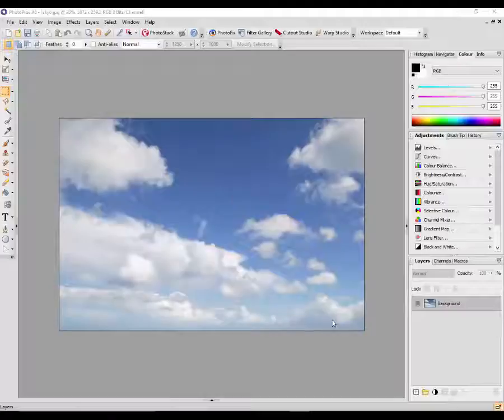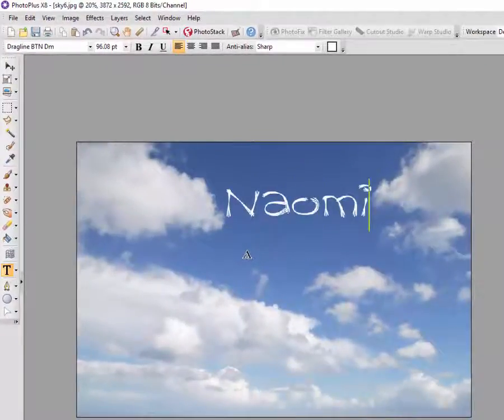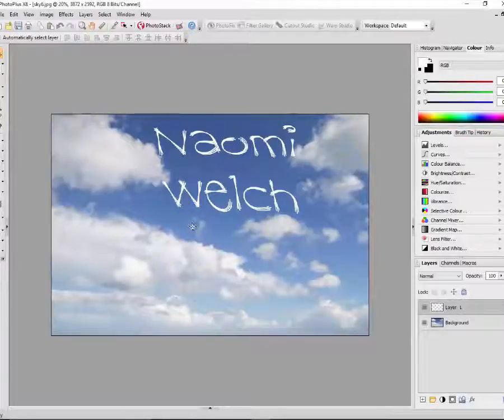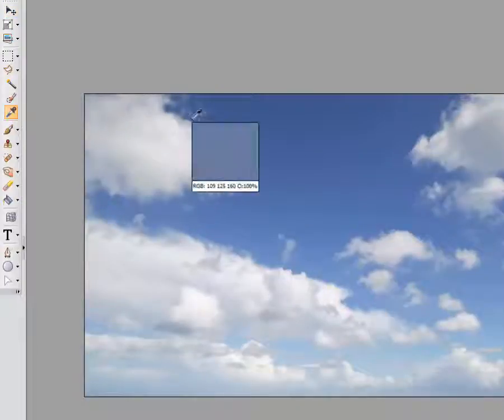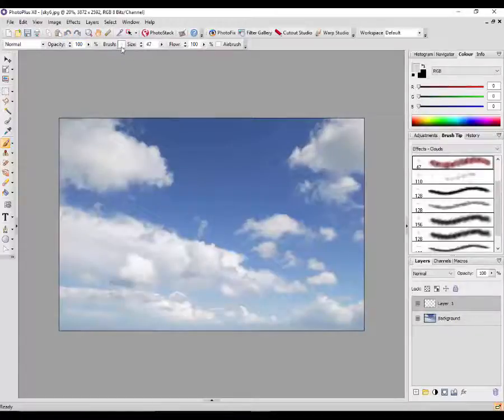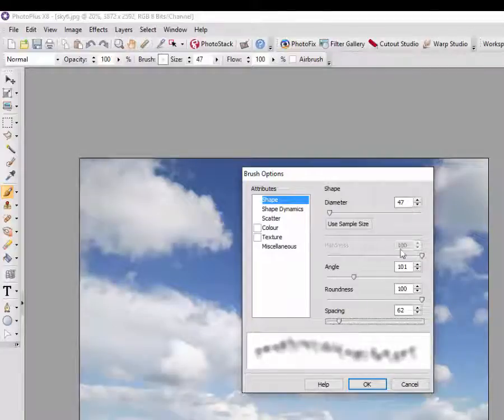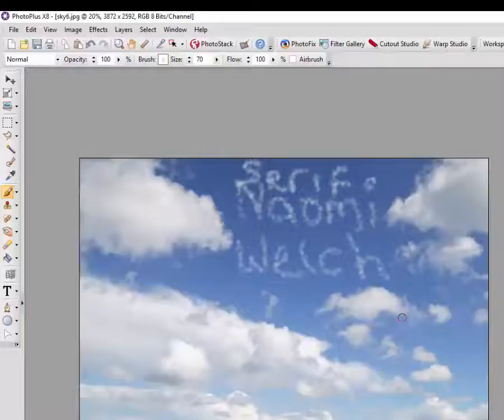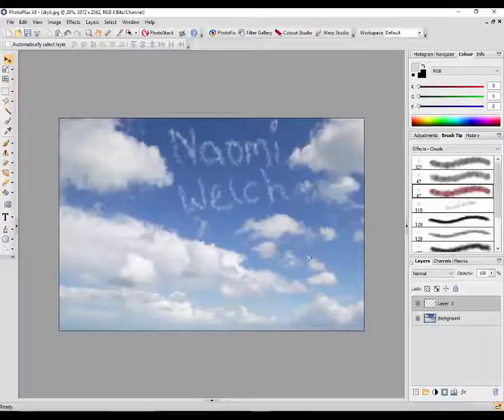PhotoPlus Cloud Writing in the Sky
A Fans of Serif Software, Facebook group member asked about how to use clouds to write in an image of the sky. This tutorial hopefully answers that question.